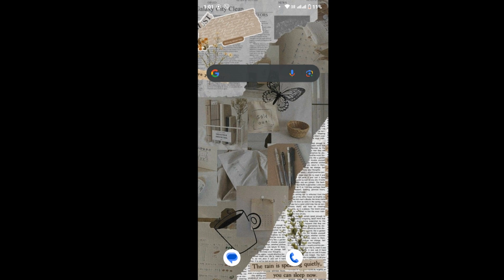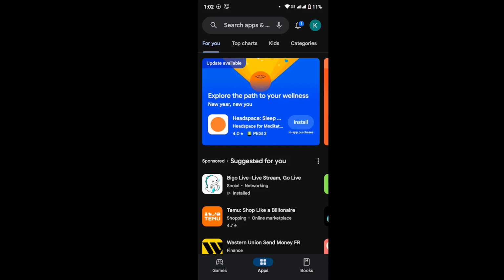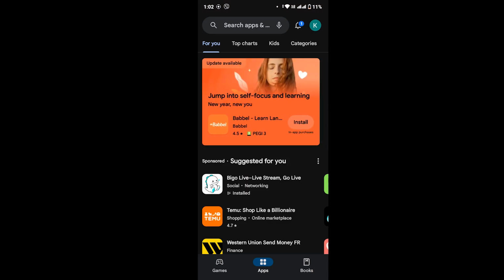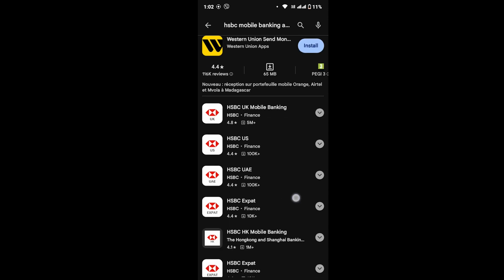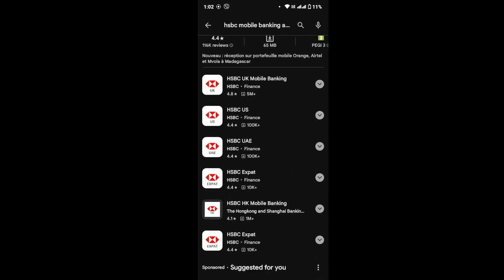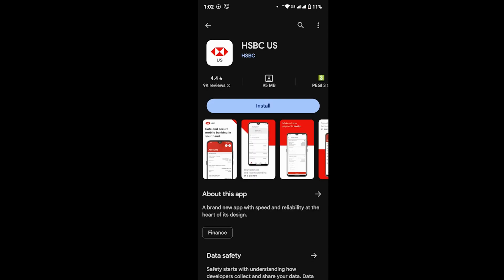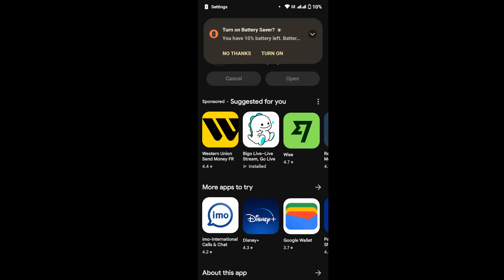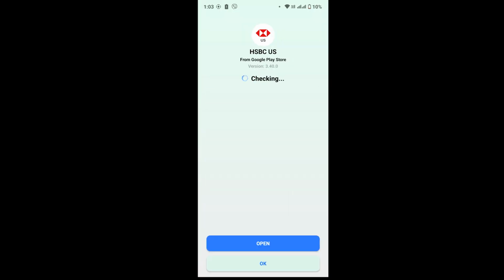Download/Install HSBC Bank Mobile Banking App | HSBC Mobile Banking App Download and Installation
Download/Install HSBC Bank Mobile Banking App | HSBC Mobile Banking App Download and Installation | This video provides a step-by-step guide on downloading and installing the official HSBC Mobile Banking App on your smartphone or tablet.